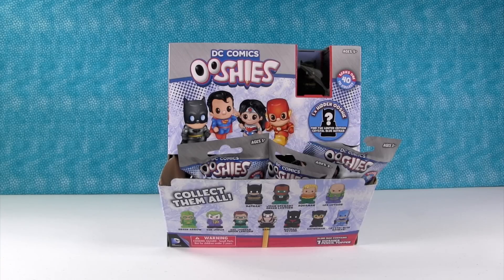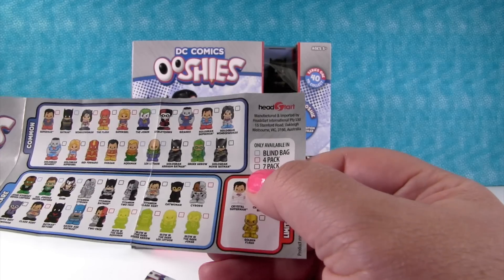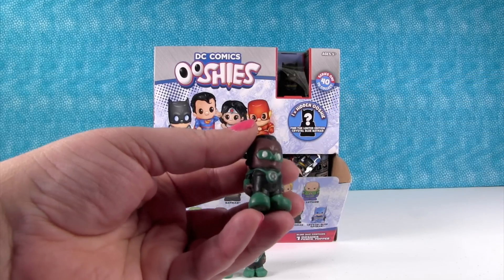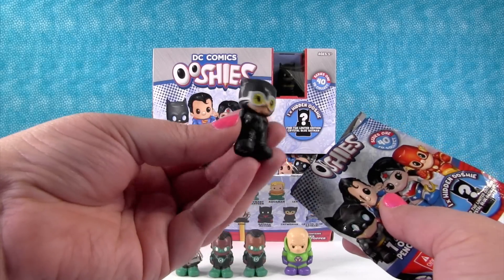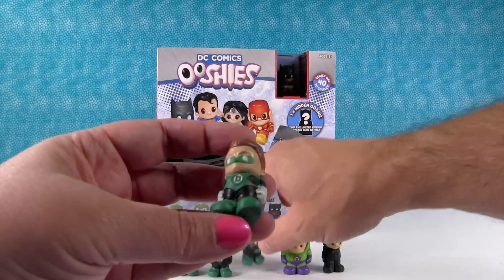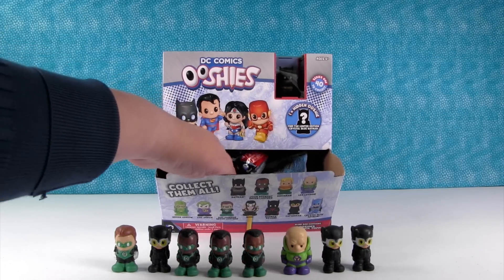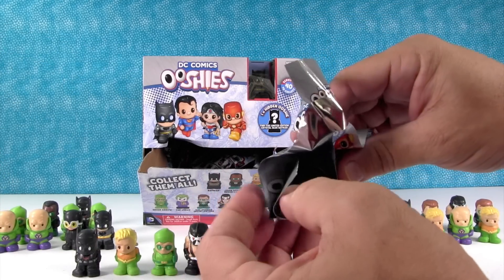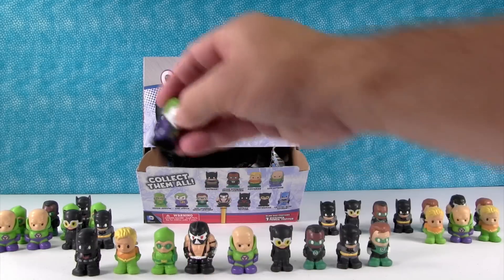Ooshies DC Comics Blind Bag Collectible Pencil Topper Figures Toy Opening | PSToyReviews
Check out the new Ooshies.  These figures are available in blind bag single packs, 4 packs & 7 packs.  You can collect your favorite Super Heroes/Villains and the coolest thing is you can display them as figures or put them on top of your pencil.  There are also limited edition Ooshies.  Which one was your favorite?